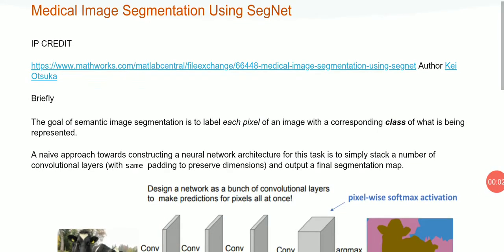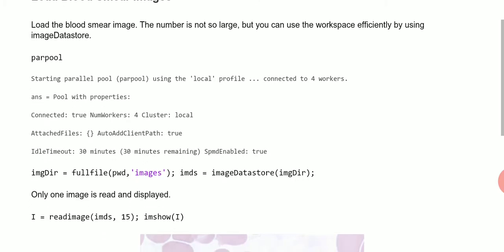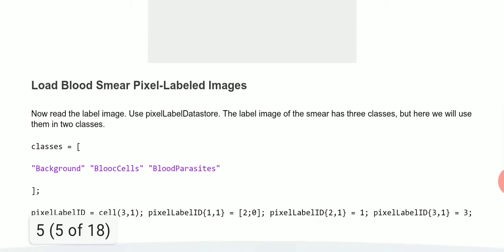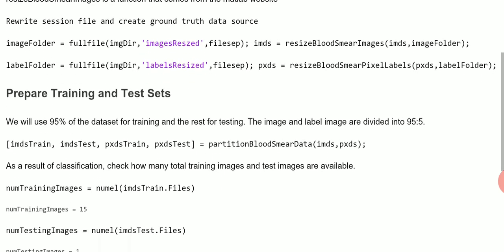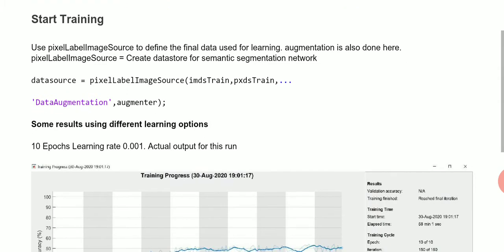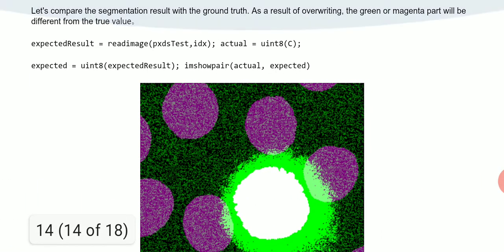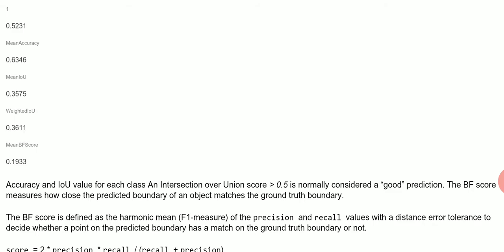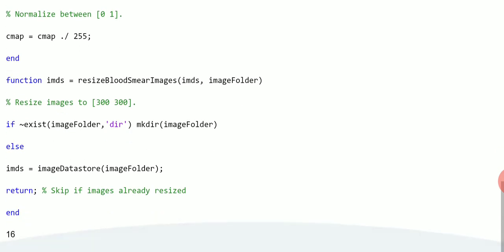Medical Image Segmentation Using SegNet in Matlab. IP Credit in description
IP CREDIT Author Kei Otsuka
VGG-16 is a pretrained Convolutional Neural Network (CNN) that has been trained on approximately 1.2 million images from the ImageNet Dataset by the Visual Geometry Group at University of Oxford
The model has 16 layers and can classify images into 1000 object categories (e.g. keyboard, mouse, coffee mug, pencil).
Opening the vgg16.mlpkginstall file from your operating system or from within MATLAB will initiate the installation process for the release you have.